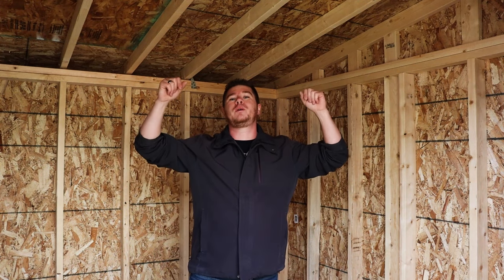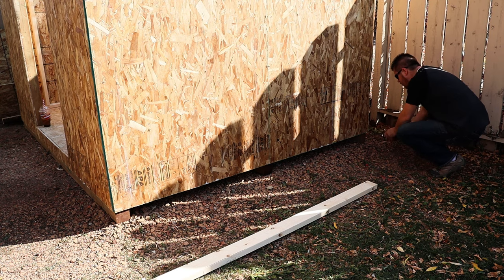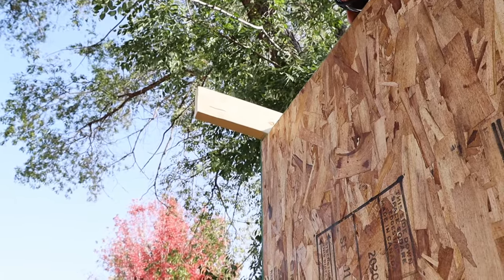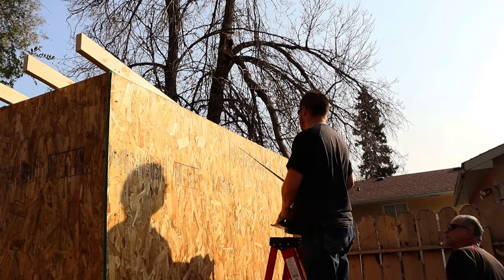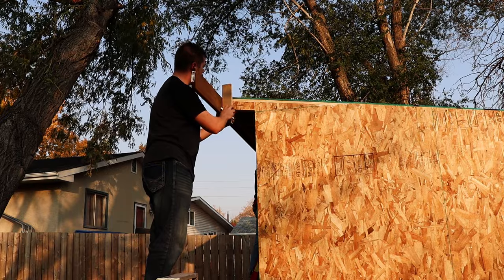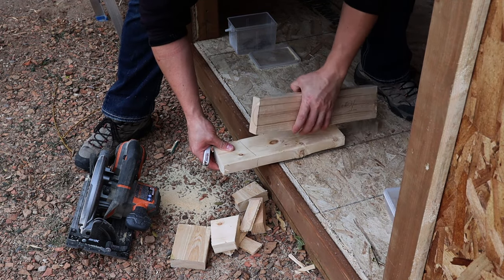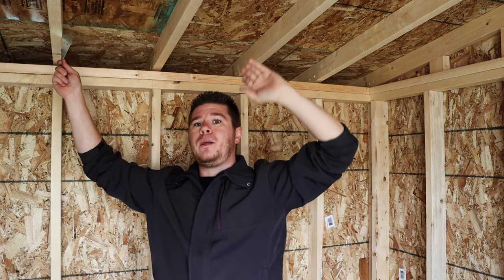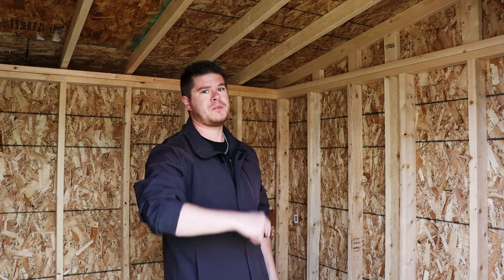How to build a storage shed - Roof // Part 4 - Plans available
Building a shed is easier than you think. Today we're going to build the shed roof, using only a few tools with no complicated rafter angles.

*I know I didn't use structural screws in the hurricane ties. You may need them and I forgot to mention it, or use framing nails.*

Plans for this shed
Plans for the other shed

For Canadian buyers:
Tape measure
Chalk line

For USA buyers:
Tape measure
Hurricane ties
Chalk line